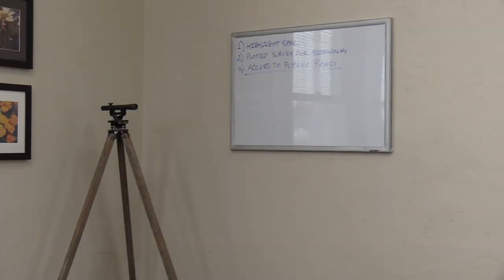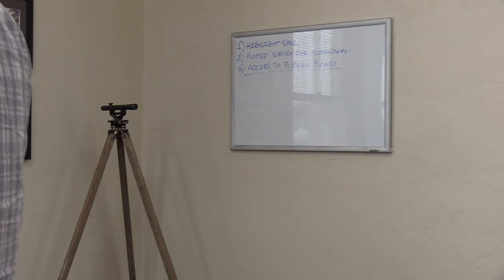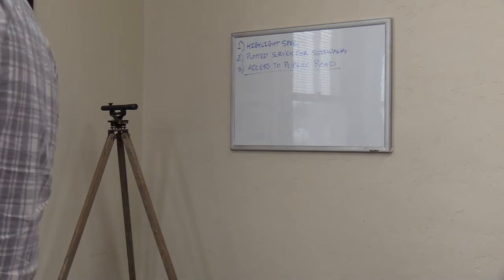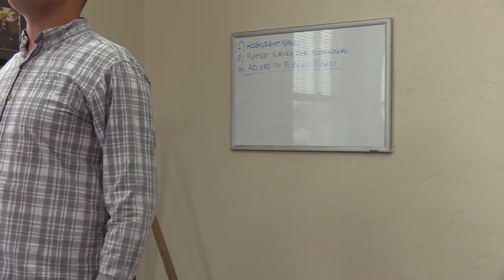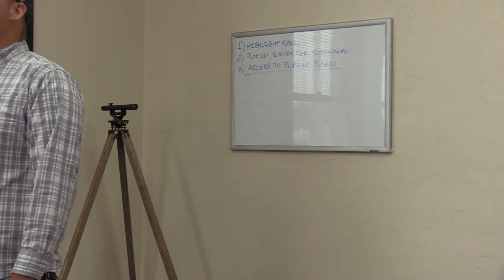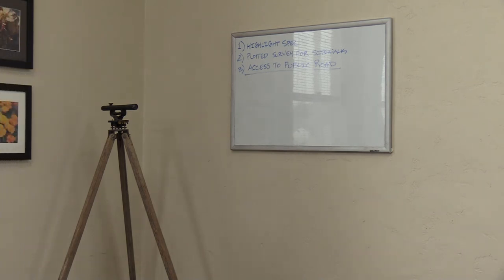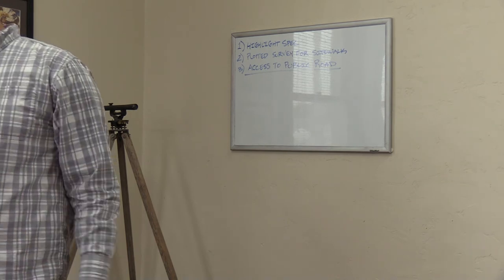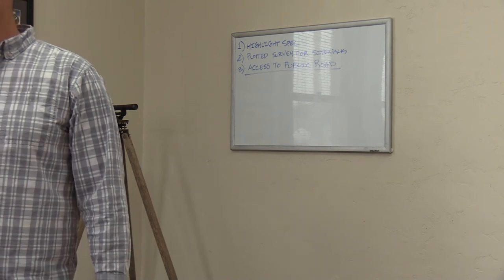The Quasi-Judicial Role Of The Land Surveyor